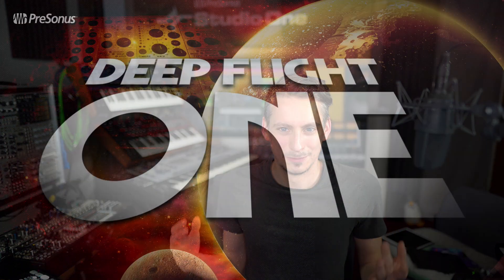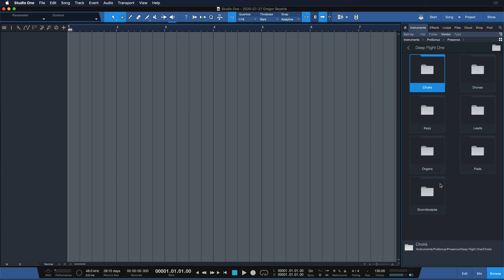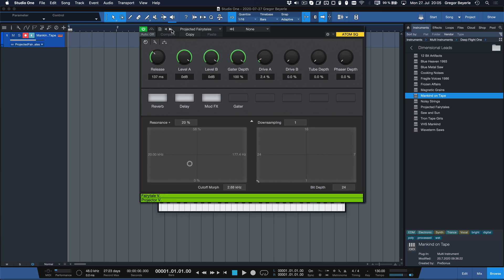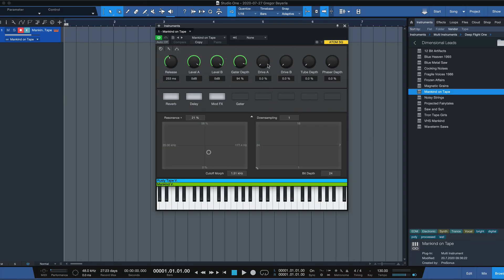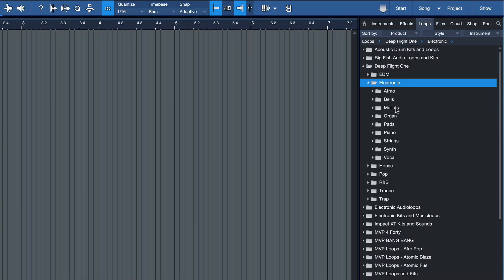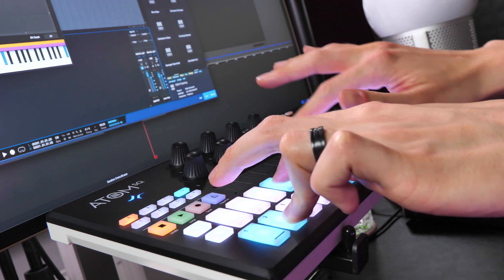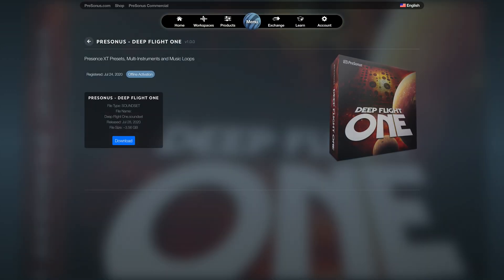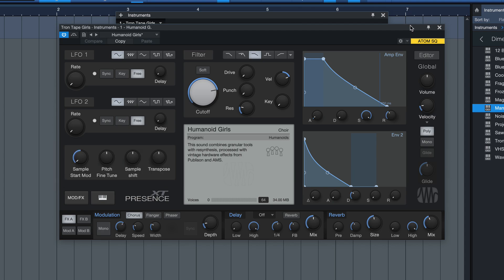INTRODUCING: DEEP FLIGHT ONE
Far more than a sample library, PreSonus’ new Deep Flight One instrument library effectively turns Studio One’s Presence XT polyphonic sample player into a powerful hybrid instrument! With Deep Flight One, diverse samples are your raw material to be molded with synthesizer parameters such as filters, envelopes, modulation, and effects. PreSonus Software Specialist Gregor Beyerle tells you all about it in this video.

BECOME A PRESONUS SPHERE MEMBER TODAY AND GET THIS NEW INSTRUMENT ADDED TO YOUR ACCOUNT